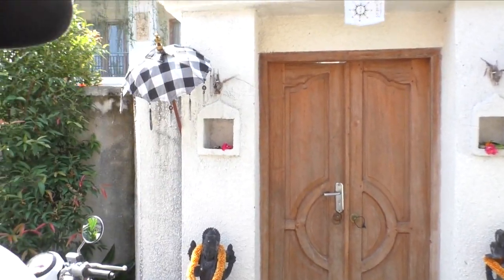Canggu | The Spare Room | Bali | Room Tour VLOG #013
The Spare Room Bali in Canggu ist ein kleines Guesthouse mit
ca. 8 Zimmern. Durch seine Lage zwischen dem Batu Bolong und dem berühmten Eco Beach an Bali´s Westküste ist es für Surfer bestens geeignet und auch ausgestattet.
Als Familie haben wir hier 2 Wochen verbacht und haben uns extrem wohl gefühlt.

Desweiteren findest du auf unserer Wbeseite noch interessante Produkte von Reisenden und Digitalen Nomaden zu Themen wie Reisen, Familie, Finanzen, Mindset uvm.

Schön das du dabei bist.
Wir wünschen Dir noch einen schönen Tag!

Liebe Grüße,
Sabrina, Leni und Holger ________________________________________________

👨‍👩‍👧 WO FINDEST DU UNS NOCH?

👜 UNSERE AUSSTATTUNG:
iPhone 7
iPad mini Retina

Panasonic Camcorder HC- V770
Sony HDR-AS200VR Full HD

Joby Hybrid Gorillapod grau
Rollei Stativ Compact Traveler
Anker SoundCore Sport XL Bluetooth Lautsprecher
Externe Festplatte LaCie Rugged Mini 2TB Sennheiser Kopfhörer

Samsonite Koffer S'cure Dlx Spinner 75cm Packsafe

Ohne Wörter Wörterbuch Langenscheidt